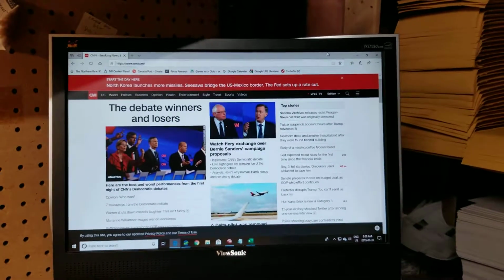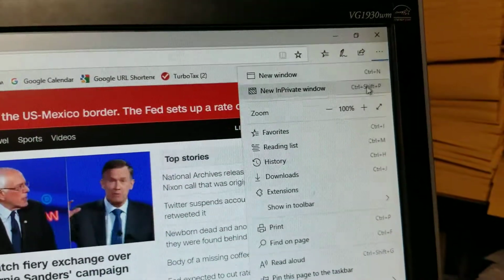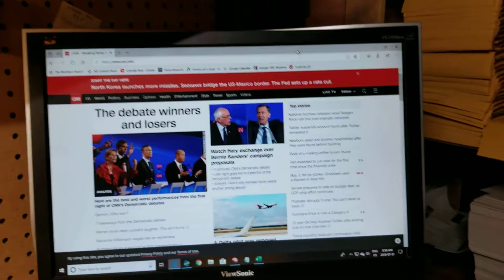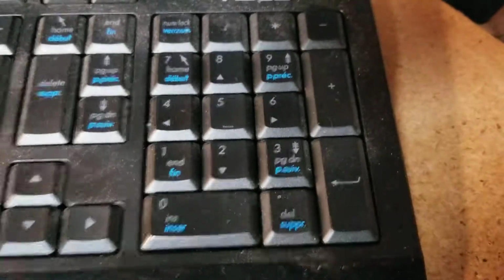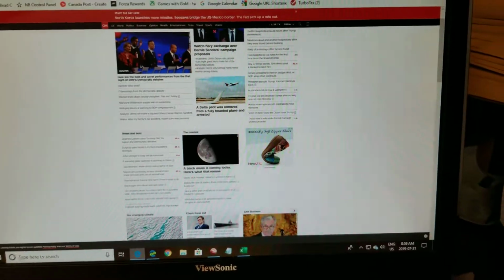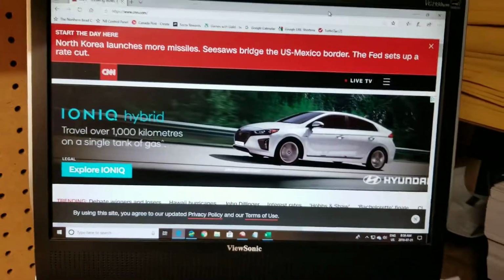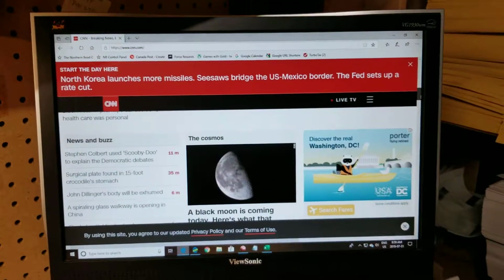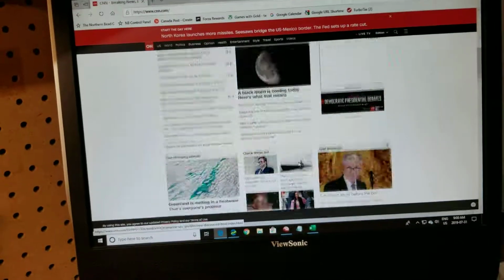Quickly change font size in any web browser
CRTL + or -